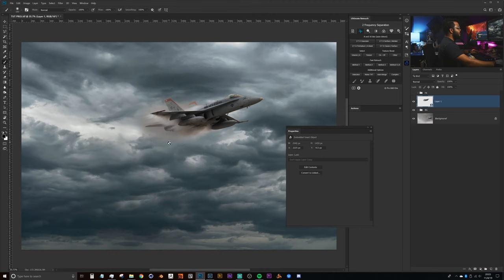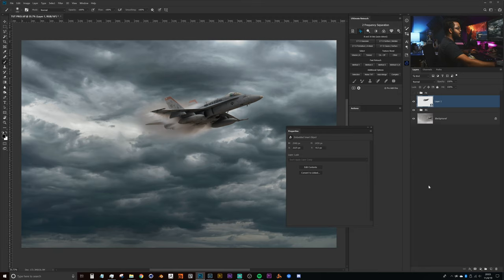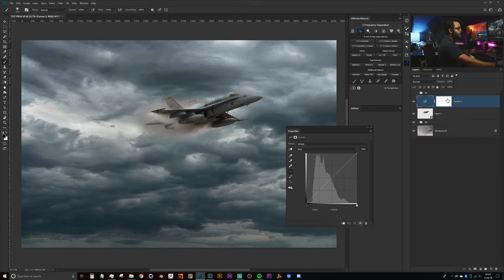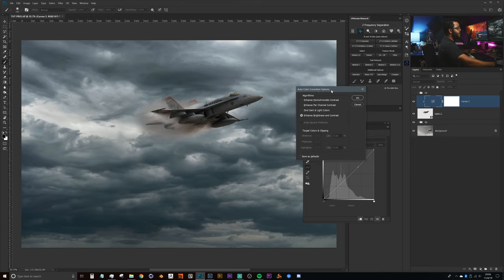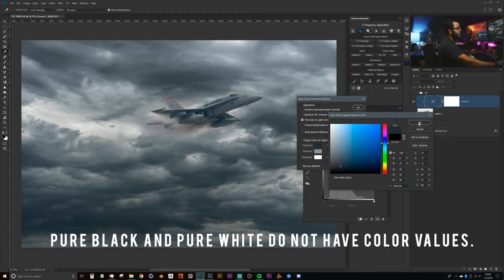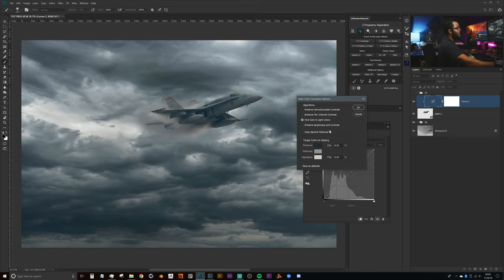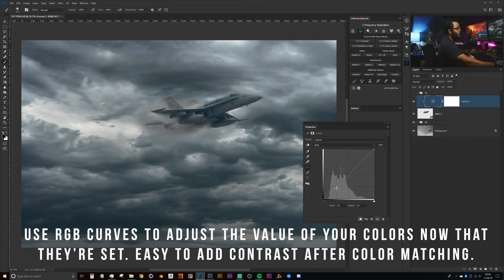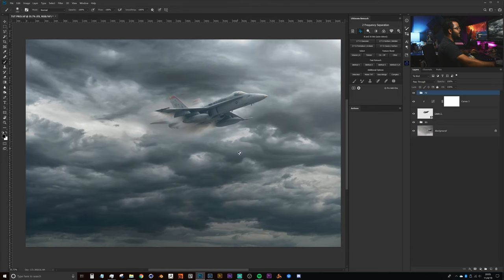How to Match Colors Fast for Composites in Photoshop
Hey, Creatives! In this video we’ll cover the favorite tried and true method I use most to match colors in Photoshop for composites. It’s fast and quite easy to integrate into your work flow. I use it in nearly every composite either as a base, or final method of asset integration. This is one of many tools you can place into your creative toolbox to pull when you need it.

I used to spend a lot of time getting the “perfect” color match, meticulously tweaking colors with curves, color balance, selective color and other tools. We’ll get into deeper discussions on my feelings of perfection as the channel grows, but learning to trust your vision is key. If it looks right, it is right and getting the experience to know the difference is key. Using tricks like these allow you to spend less time perfecting and more time creating. The main reason I use this method is because it’s fast, effective and makes life easier. Time is money when compositing, retouching and working on commissioned projects and this method is definitely a way to get a good base, if not what you need from the get go.

Things to note when using this method:

- It works great in most cases. Sometimes I’ll use a layer mask on the curves layer and slightly remove the adjustment from skin tones if it’s too heavy.

- Make sure you have the Layer thumbnail selected and not the Layer Mask for the curves. You’ll quickly find out why :D we all do it, often lol

- Pure black and Pure white samples won’t work with this method when matching colors. If you have photos with values that are clipped or pure in value make sure to select the closest range that has color value.

- Make sure to deselect Snap Midtones prior to sampling colors. I don’t like PS defining mid-tones for me. Feel free to try it out and see what works best for you! Everyone has different workflows, might be good for yours.

- Generally speaking, don’t save your target colors as defaults when exiting the Advanced Color Correction Options dialog. If you do you’ll automatically have your selected colors pop in when using this method. It can get annoying if done on accident but can be reverted.

I'd love to know how I can add value to everyone watching.

I've gotten quite a few questions regarding my gear and photo studio setup. Find that below